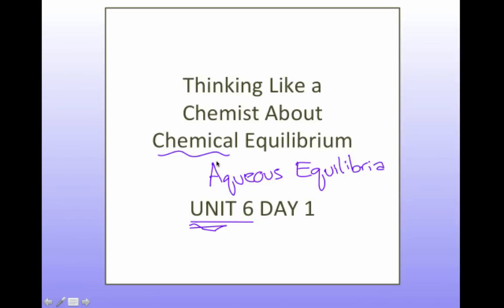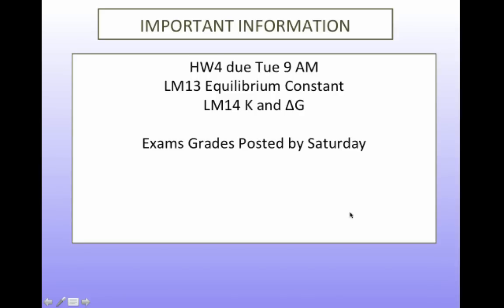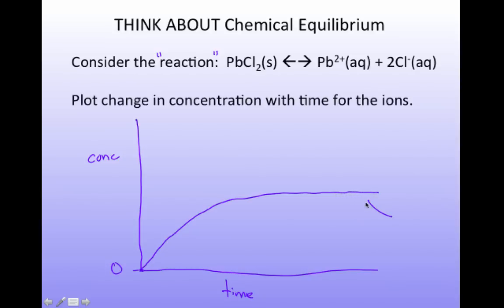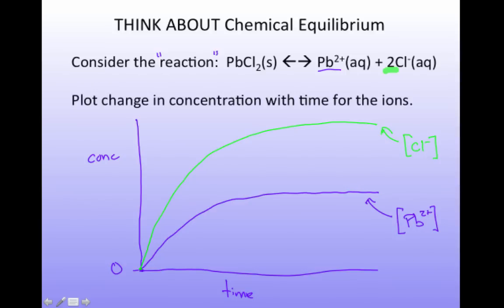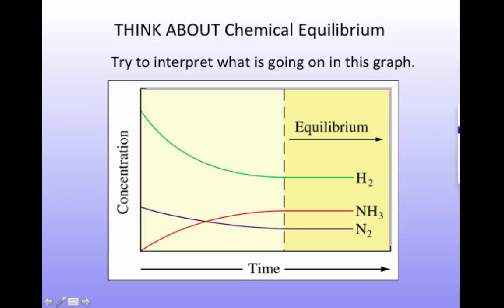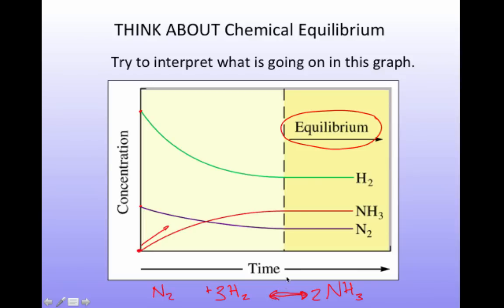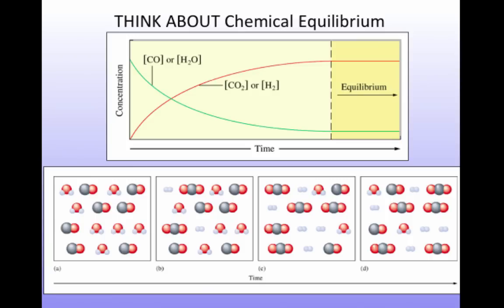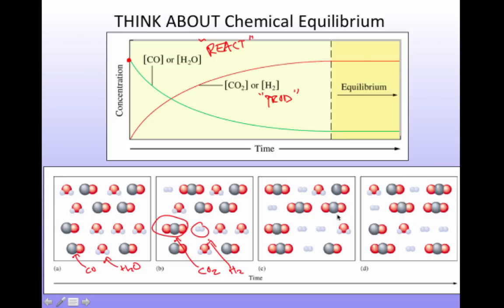Unit6Day1part1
CH302 Spring 2014
Video with lecture from Day 1 of Unit 6